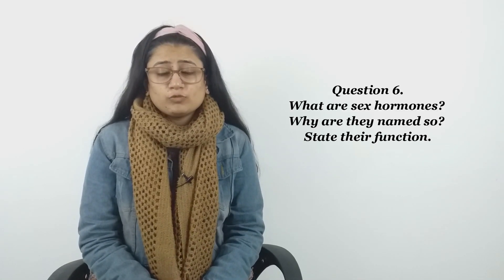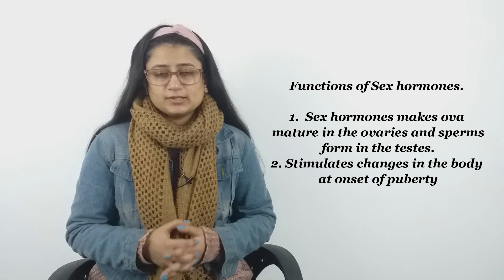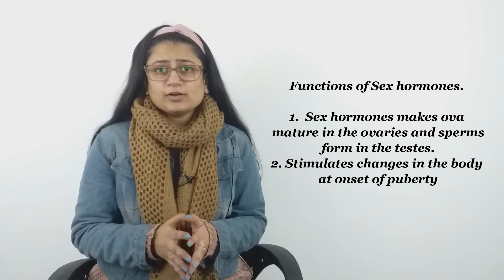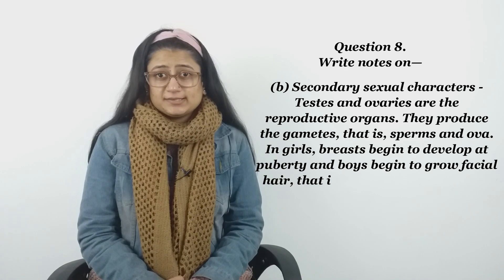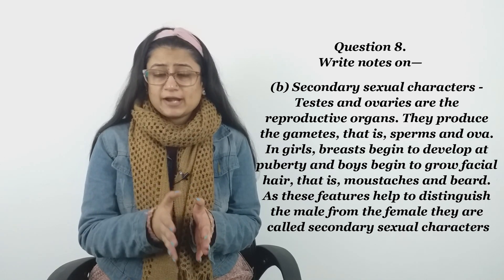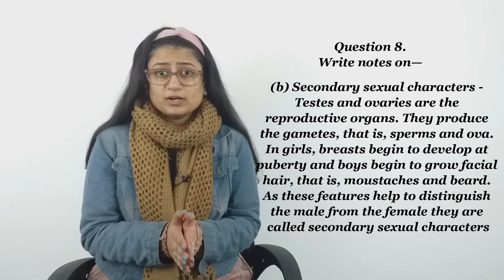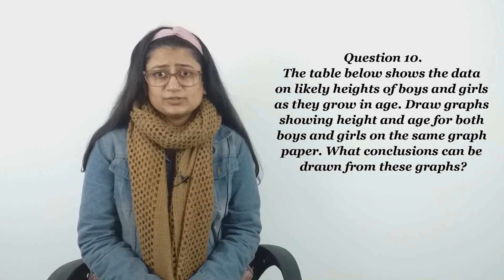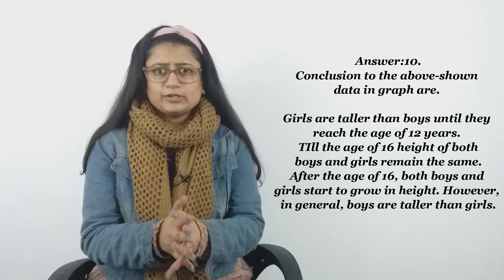NCERT Solutions Class 8 Science Chapter 10 Reaching the Age of Adolescence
Class 8th NCERT Science (Science) Chapter 10 ‘Reaching the Age of Adolescence’.

This video provides the solutions of chapter 10 Reaching the Age of Adolescence from textbook ‘Science (Science) ’. It includes answers to all the questions of the chapter given in the back exercise.